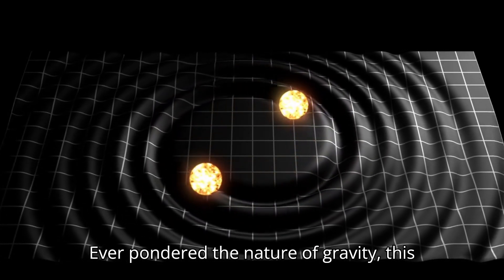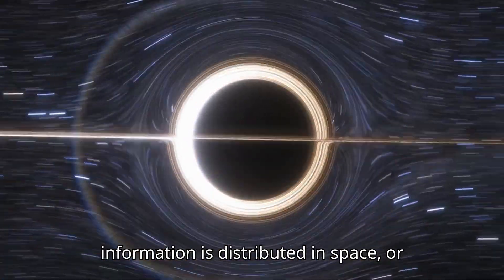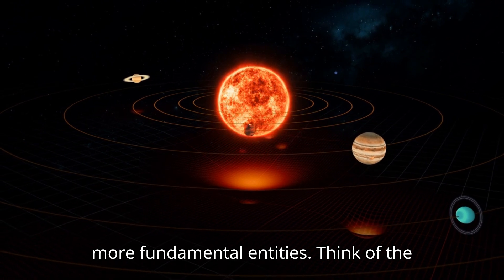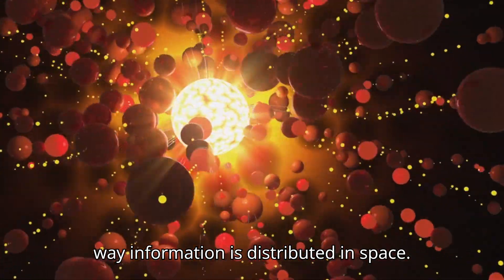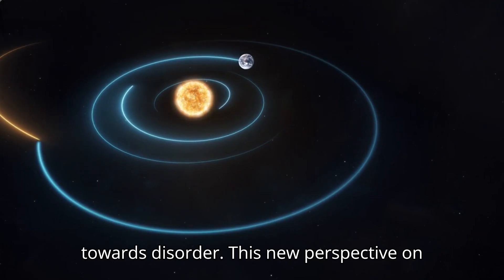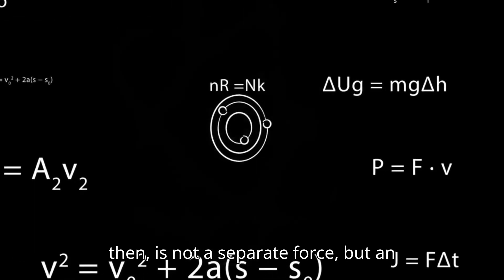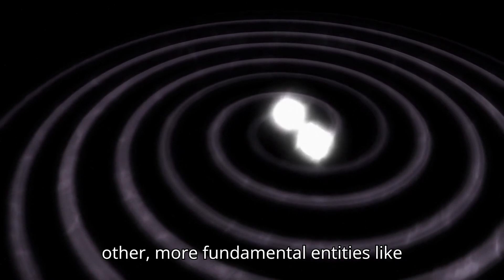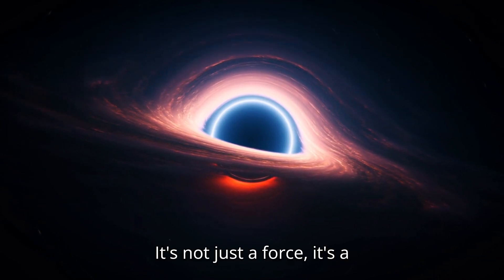How Gravity Emerges from the Quantum Fabric of the Universe | Quantum Physics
Emergent gravity is a concept in theoretical physics that suggests gravity is not a fundamental force of nature, but rather emerges from the collective behavior of other more fundamental entities, such as quantum fields or particles.

One prominent example of emergent gravity is the idea proposed by Erik Verlinde, a theoretical physicist, in his theory called "Entropic Gravity." Verlinde suggests that gravity is not a fundamental force, but rather arises from the way information is distributed in space. According to his theory, gravity is an entropic force, meaning it arises from the tendency of systems to increase in disorder or entropy.

Another example comes from certain approaches to quantum gravity, such as loop quantum gravity and string theory. In these frameworks, gravity emerges from the quantum structure of spacetime itself.

The notion of emergent gravity challenges traditional views of gravity as a fundamental force described by Einstein's theory of general relativity. Instead, it proposes that gravity can be understood in terms of more fundamental principles, potentially shedding light on the unification of gravity with other fundamental forces in physics. However, emergent gravity is still a developing area of research and remains a subject of active investigation and debate within the theoretical physics community.
1. Emergent gravity
2. Entropic gravity
3. Quantum gravity
4. Spacetime
5. Fundamental forces
6. Theoretical physics
7. Erik Verlinde
8. Information theory
9. Unification
10. Quantum field theory